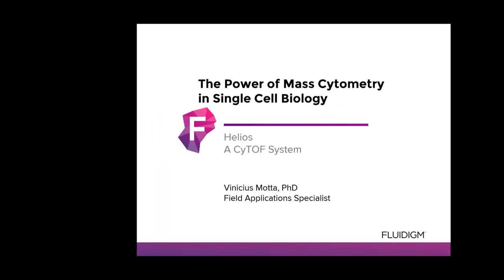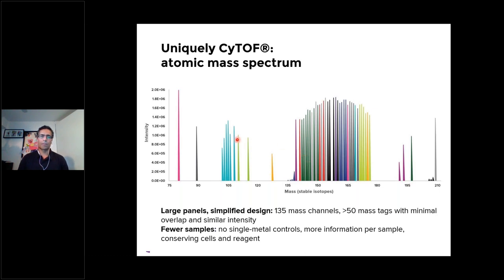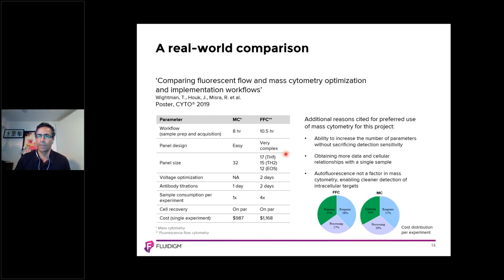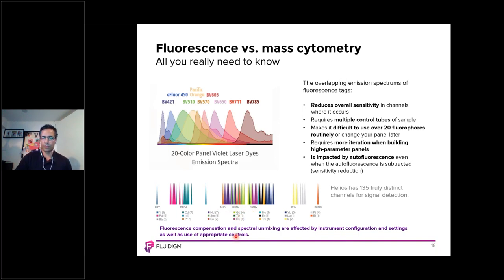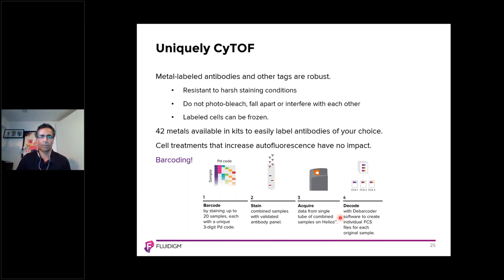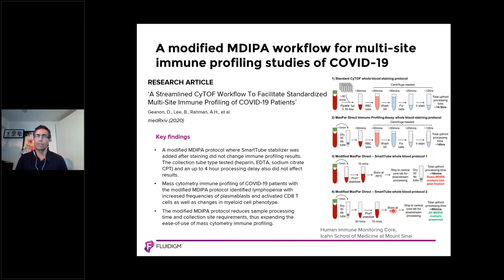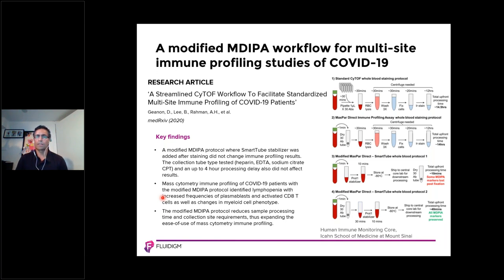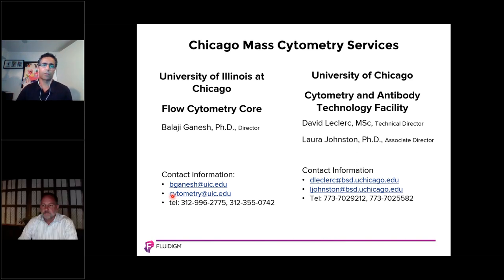Advances in mass cytometry new standards for deep immune profiling with CyTOF technology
Fluidigm Webinar hosted by The UiC Flow Cytometry Core Facility and the UoC CAT Facility on August 11th 2020.